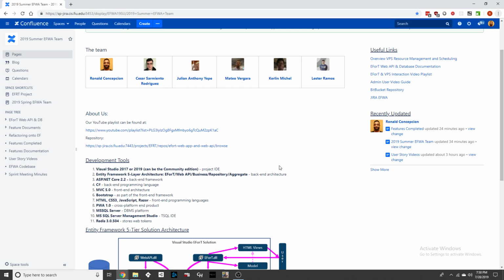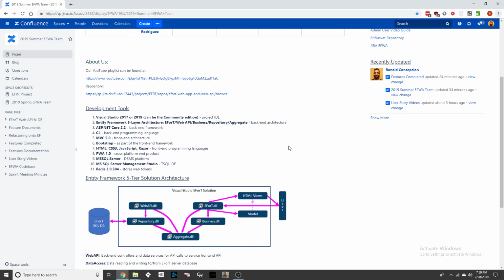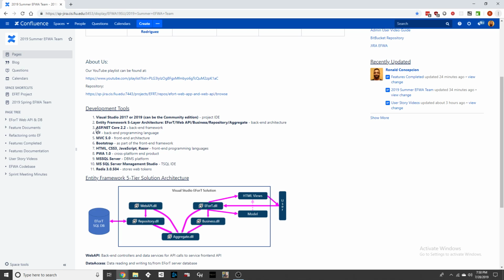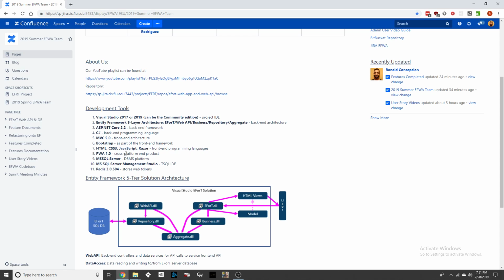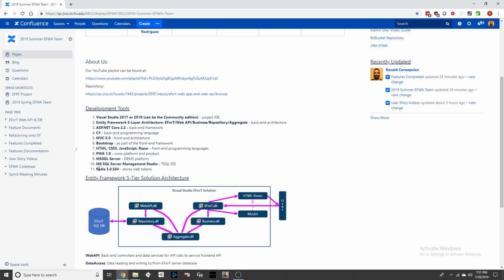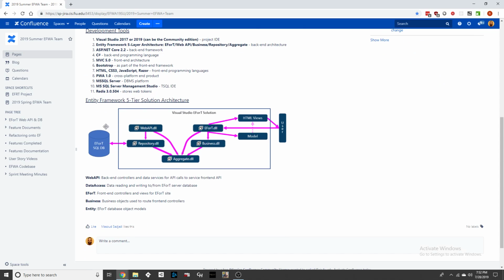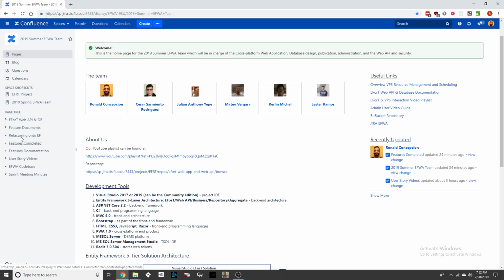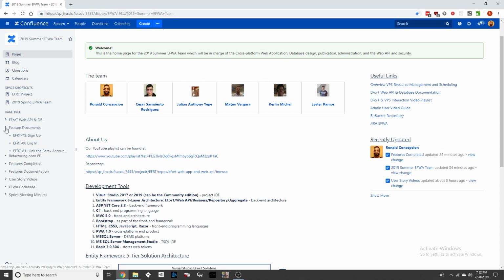EFWA Summer 2019 Introduction